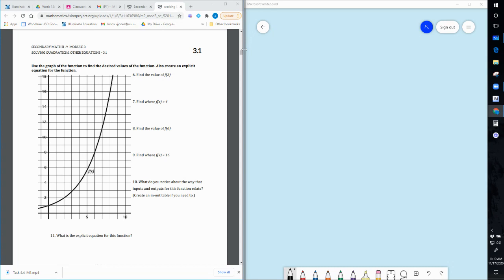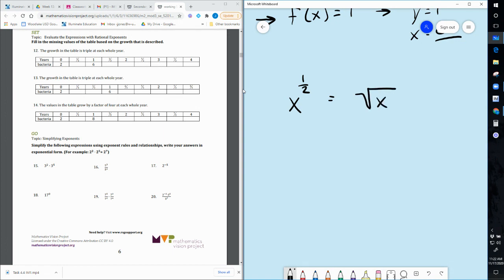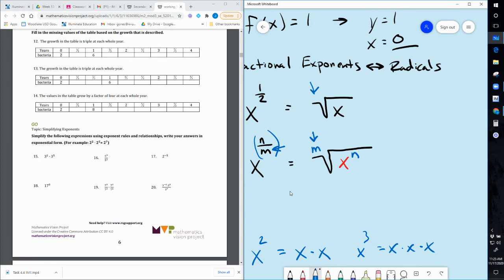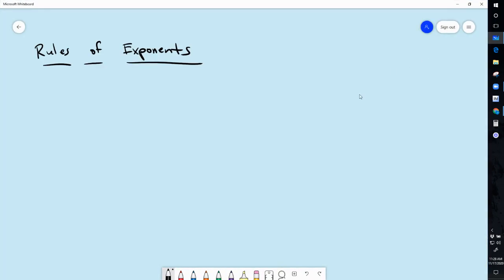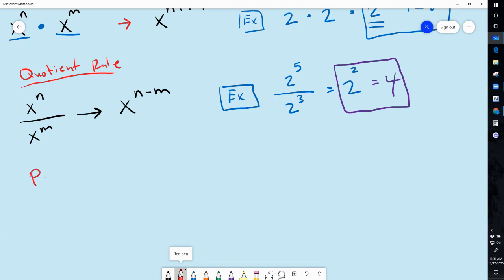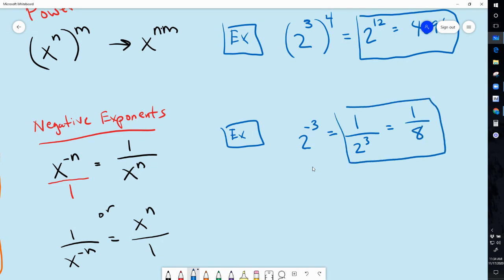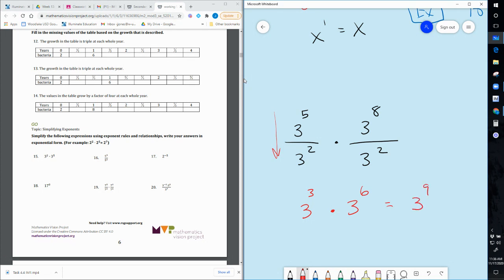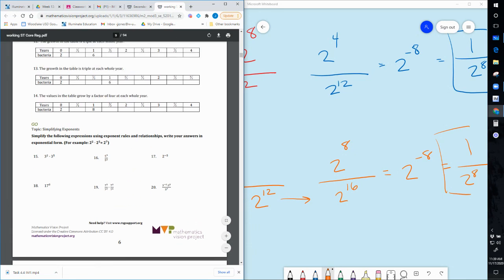RSG 3.1 IM2 with Function Notation, fractional exponents, and rules of exponents